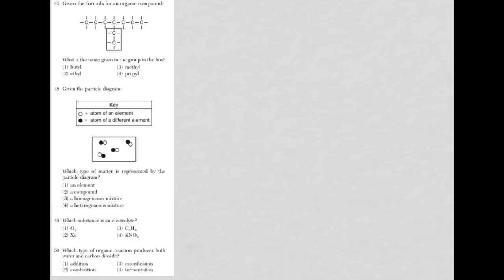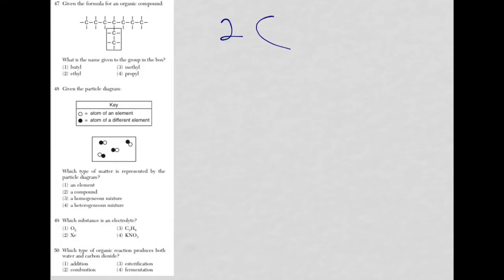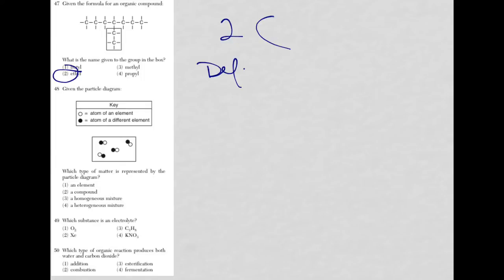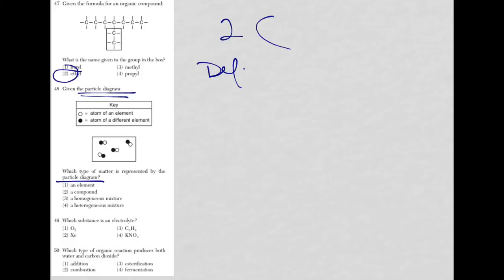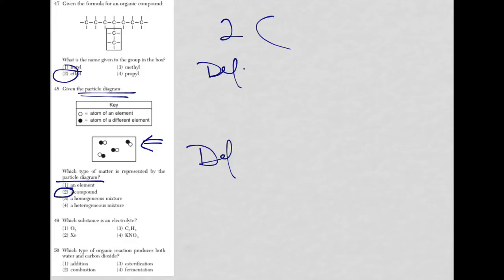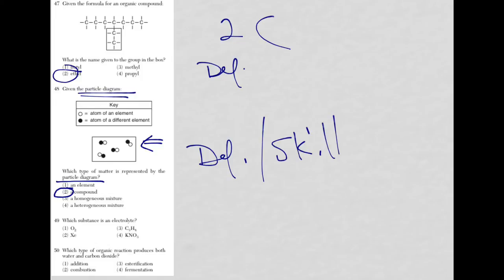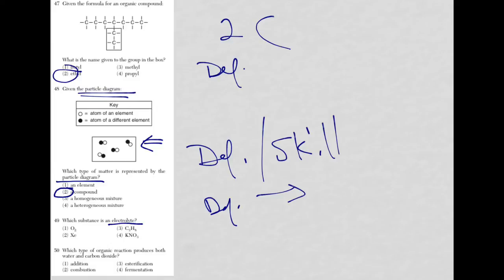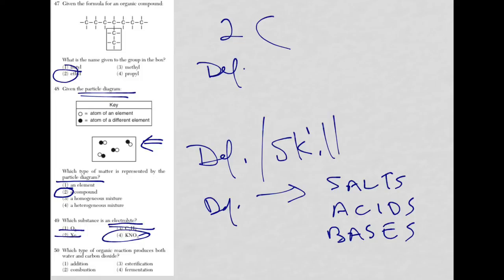Chem Regents June 2016 Q47 50